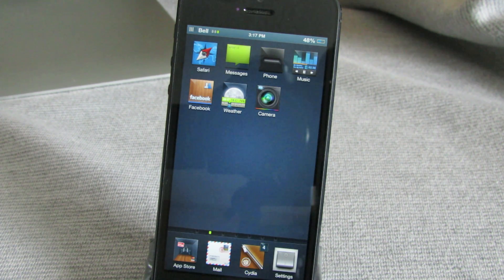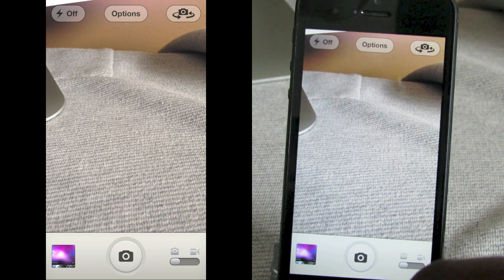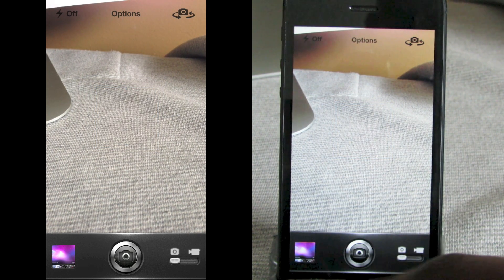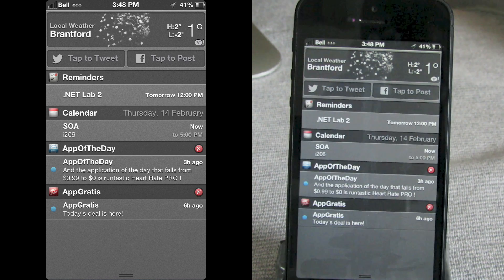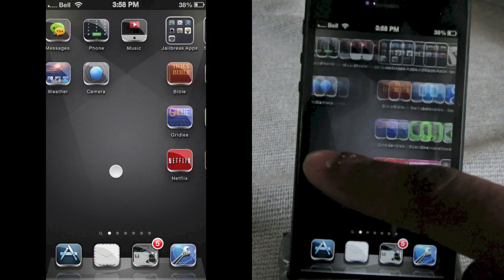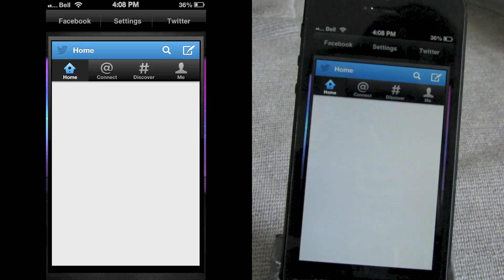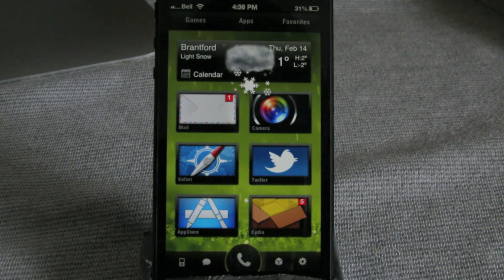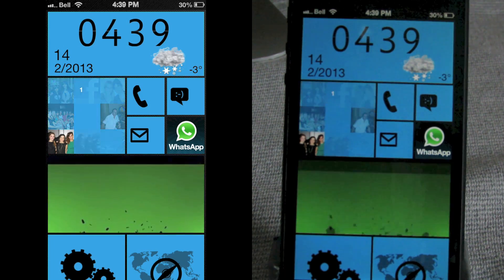Top iPhone Themes of February [9 Themes - 2013]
Themes (See below for Upgrades)

edgy HD
auros
iShady HD
Ambriel
NeuroCube Siri 2
Official BeApple Theme
Gyro HD 3 iPhone 5
BoxorHD Widescreen
iWphone8 iPhone5

Free iP5 Upgrades for iP4 Themes:
- edgy HD iOS6 and i5 patch
- auros iP5 Addon
- iShady iP5 Widgets
- iWphone8 iPhone5

Much more jailbreak goodness at our website!